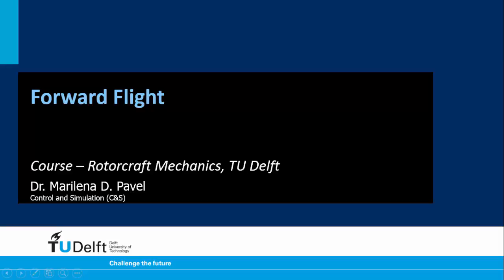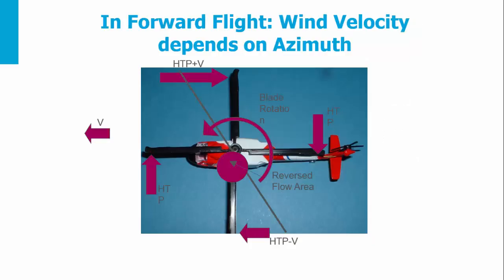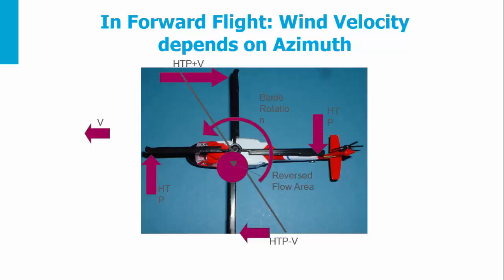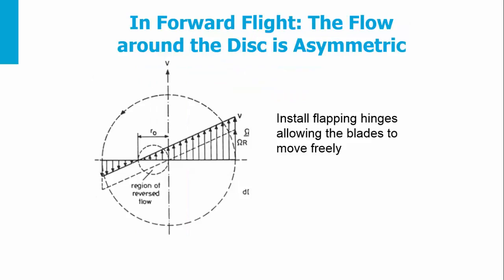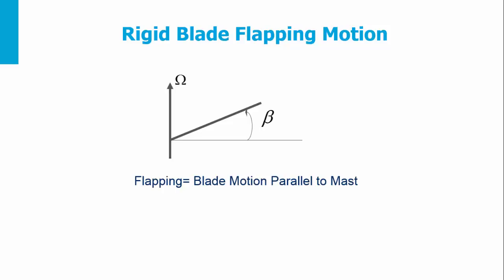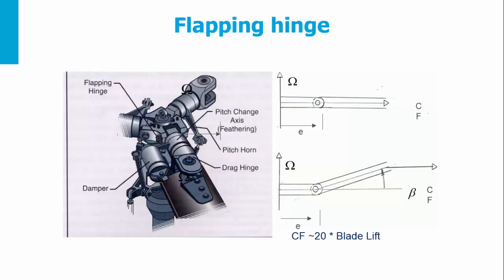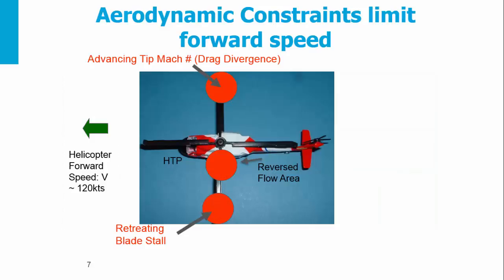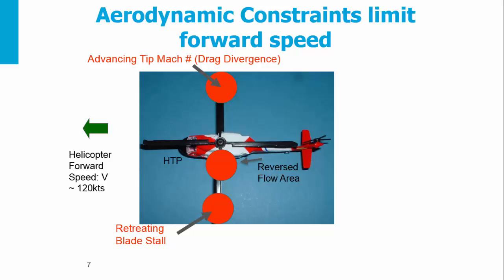W4 L07 P1 understanding forward flight